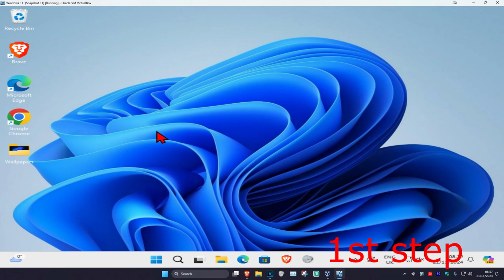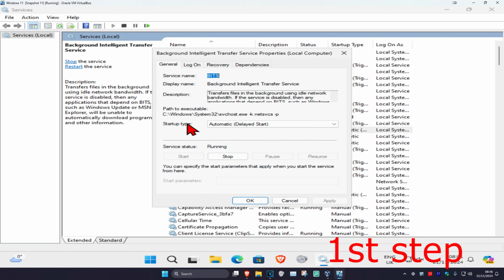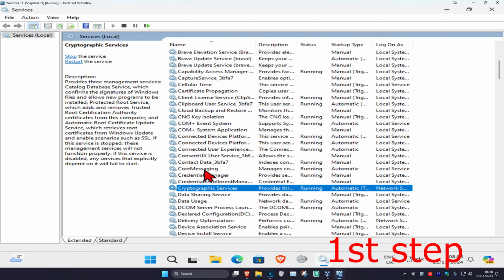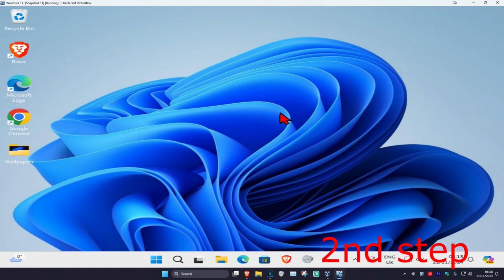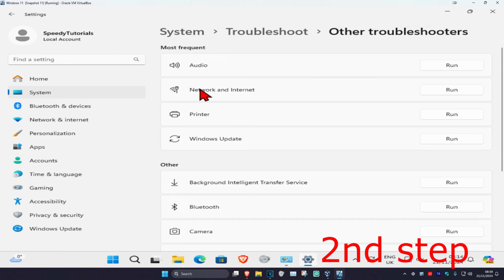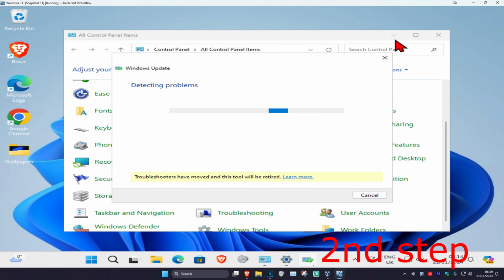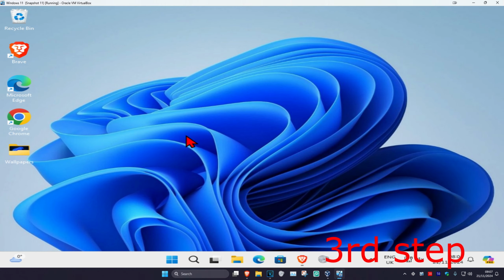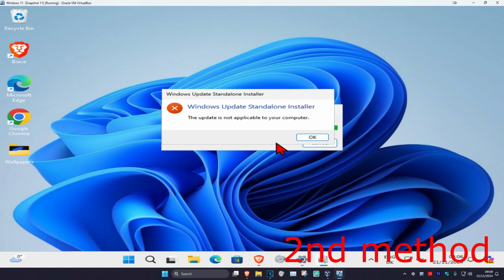How To Fix Windows 7 Update Error 80072efe Error Code 80072EFE Problem